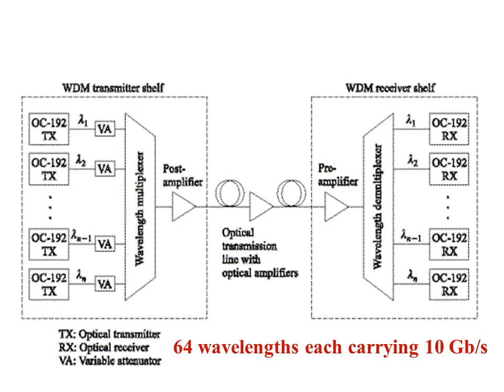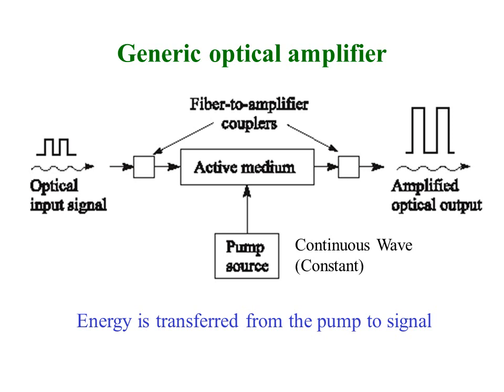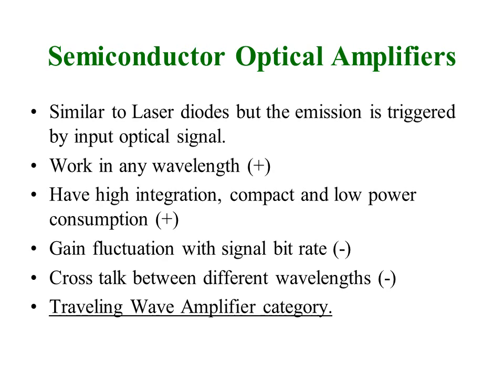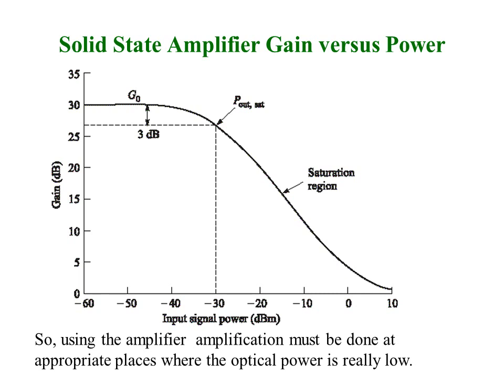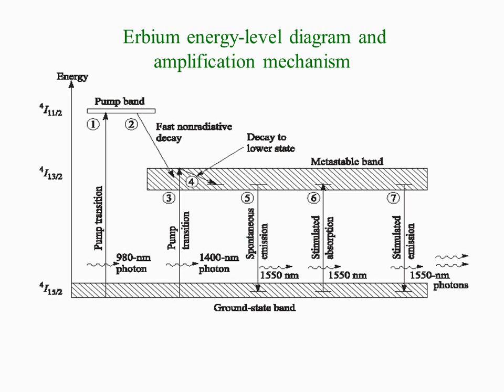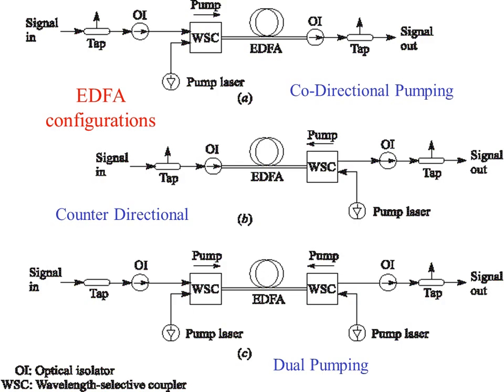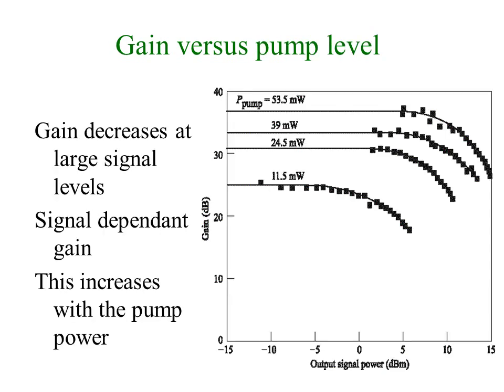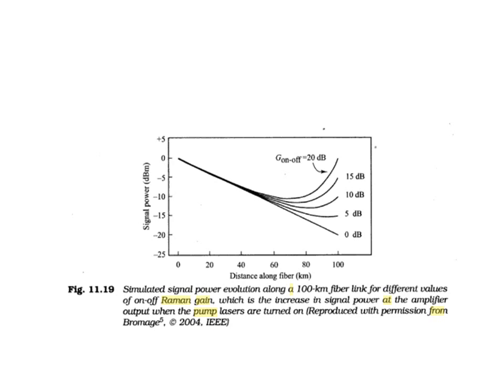8Sem-FON-Module 4- Optical Amplifier-Class6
8th sem-FON-Module 4-Optical amplifier Full